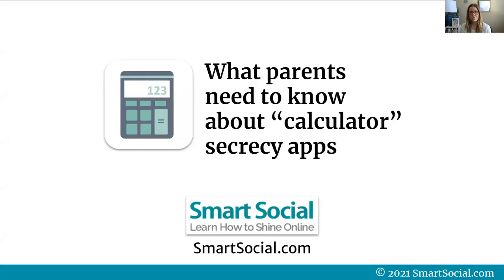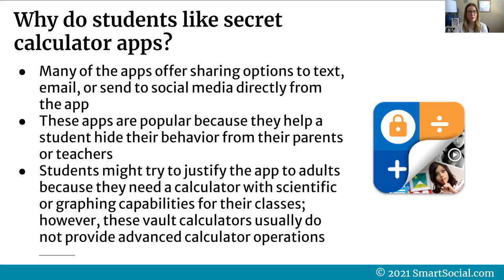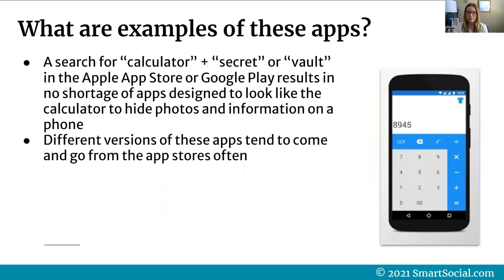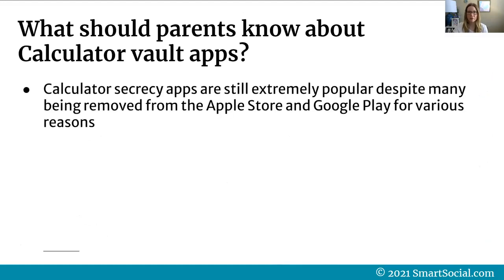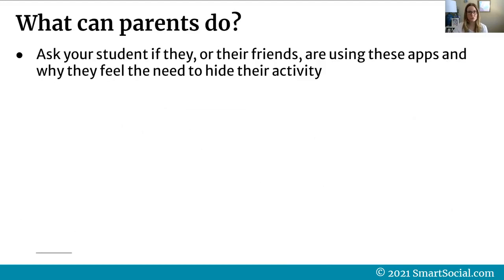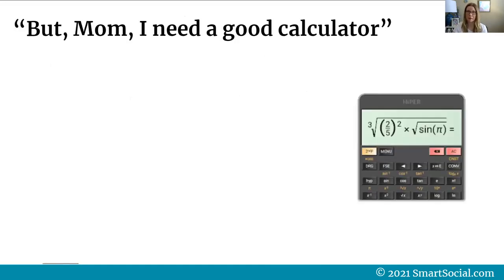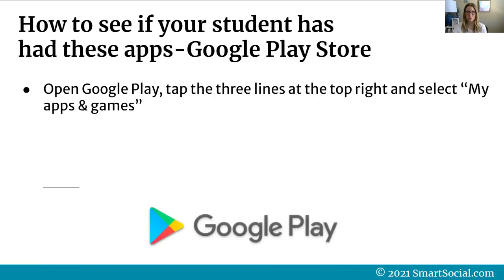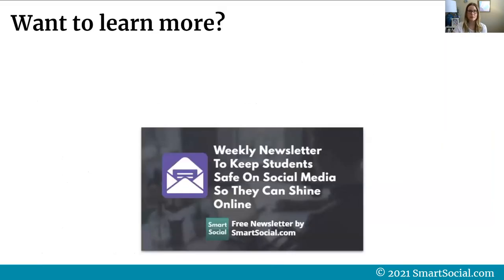Are they hiding something? All about calculator apps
The SmartSocial.com team explains the basics of calculator vault/privacy apps and how to find if your student has or had them on their devices.

Take one of our 30+ additional courses on the latest teen apps